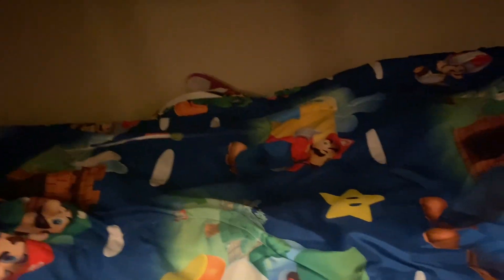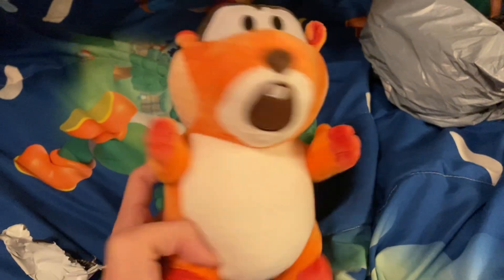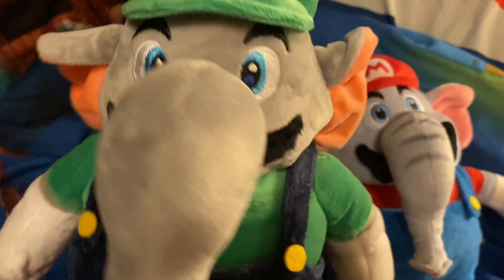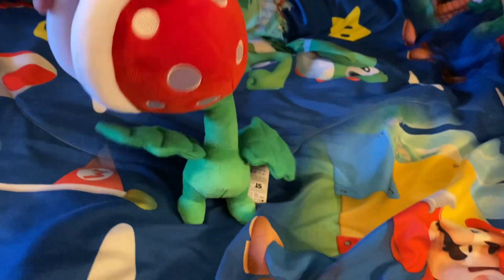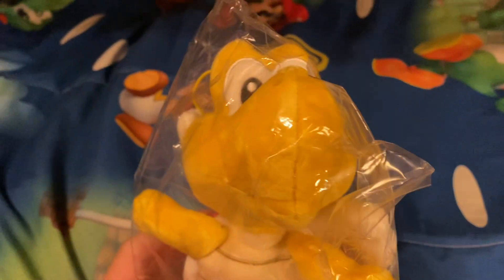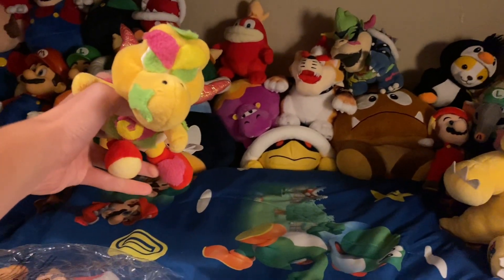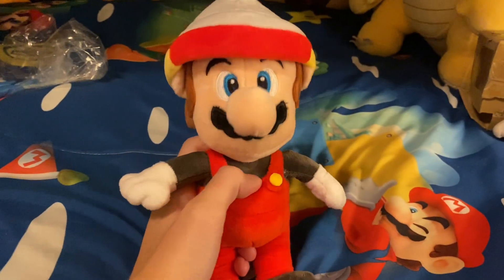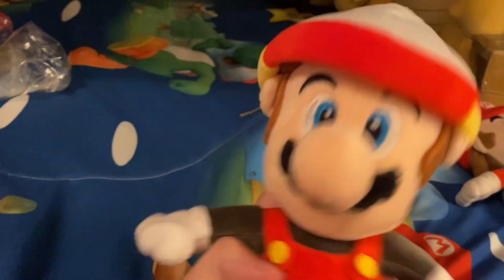BMB - Mario plush UNBOXING #5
In this plush unboxing there are bootleg Mario bros Wonder plushes and more, hope you enjoy! SPOOKY VIDEOS COMING BERY SOON!🎃👻

New plush adventures every week!